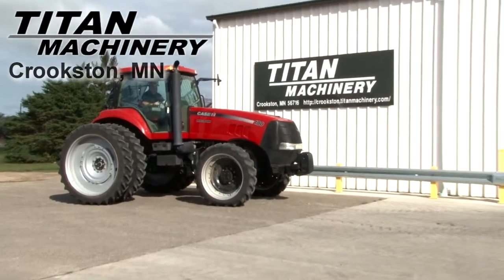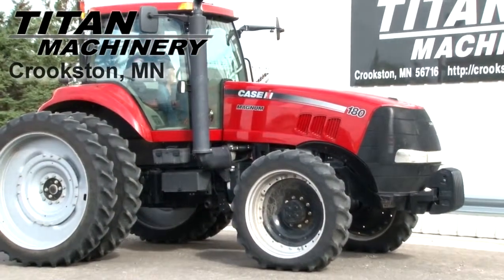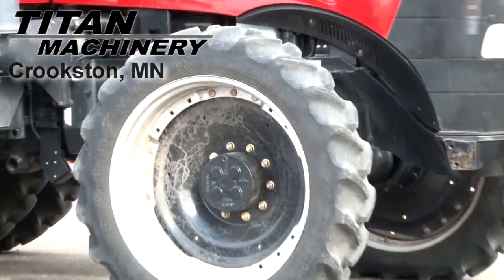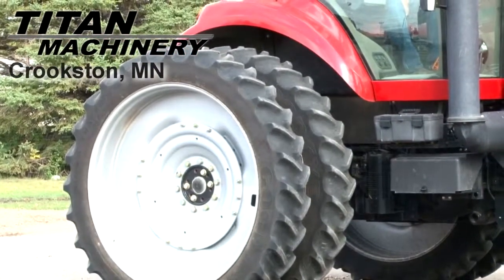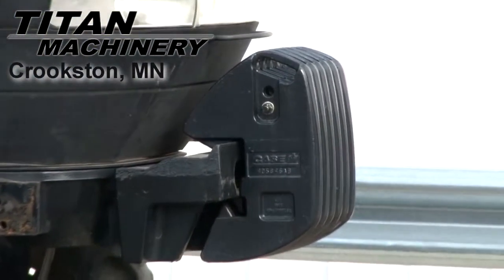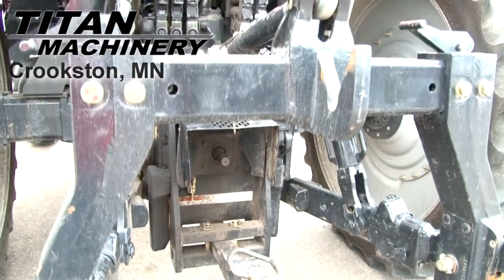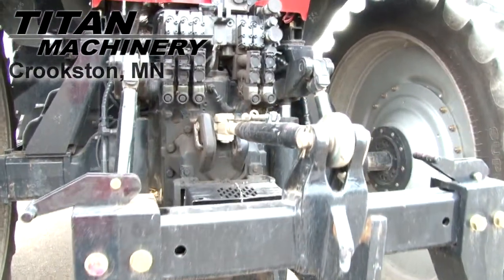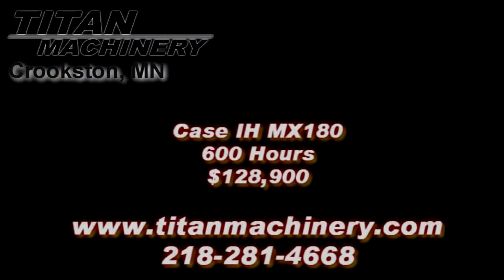Case IH MX180 Tractor Sold on ELS!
For Sale Used Case IH MX180 Tractor SOLD stock# 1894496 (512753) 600 hours
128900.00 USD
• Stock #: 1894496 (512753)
• Category: For Sale
• Status: SOLD
• Class: Used
• Available: Immediately
• Make: Case IH
• Model: MX180
• Est Hours: 600